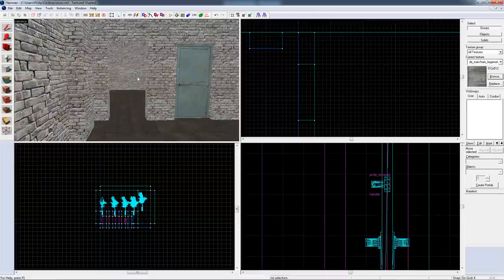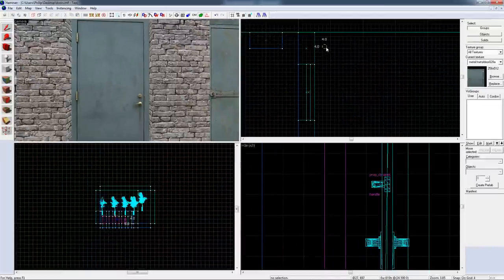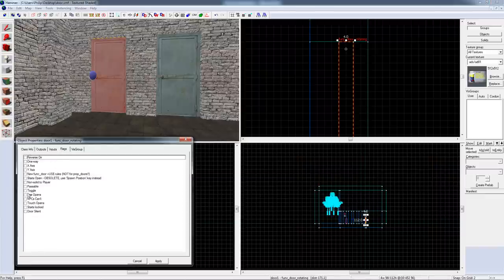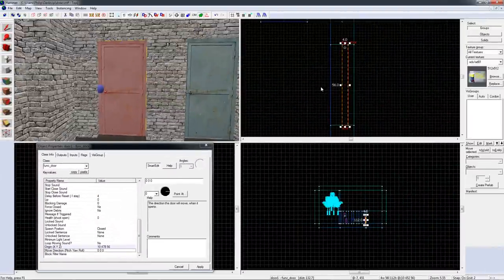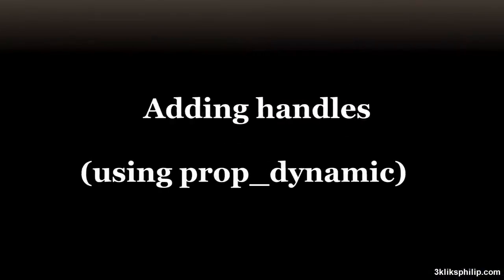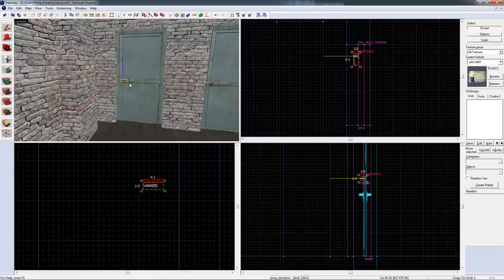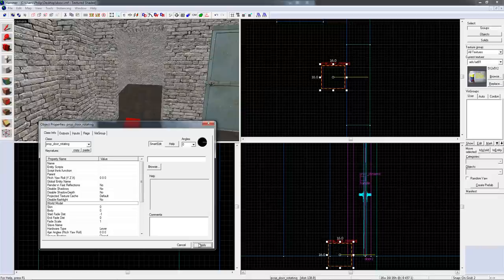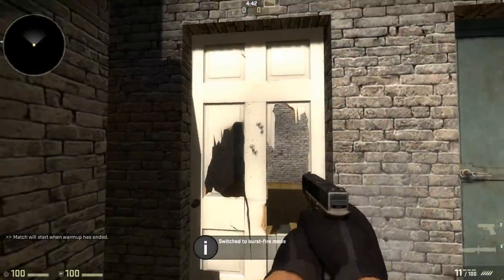Source SDK tutorial - Doors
This video covers various different types of doors.

0:00 - How to make a basic door (Kind of compulsory)
0:49 - Rotating doors
1:29 - Sliding doors
2:21 - Adding a door-handle
3:13 - Prop doors
3:55 - Breaking doors Left 4 Dead style)
4:08 - Examples of all the doors